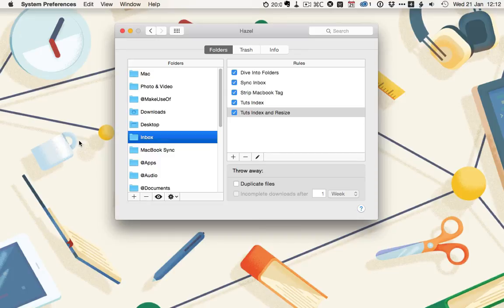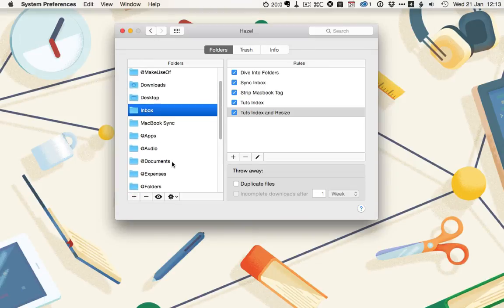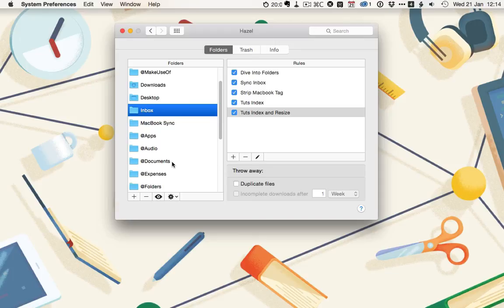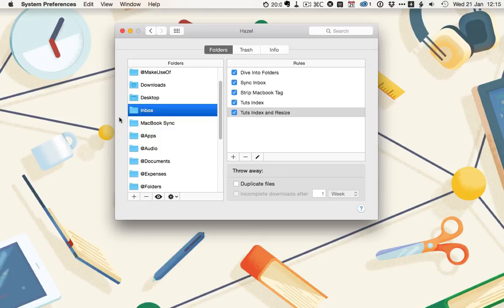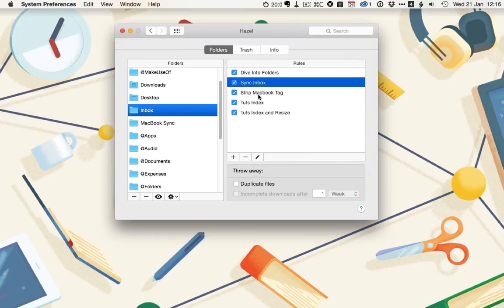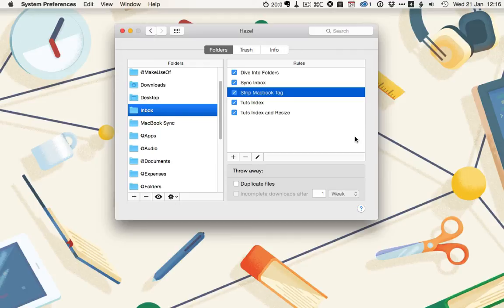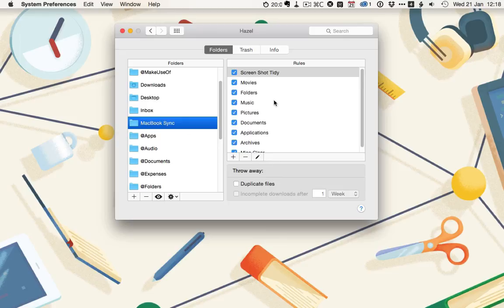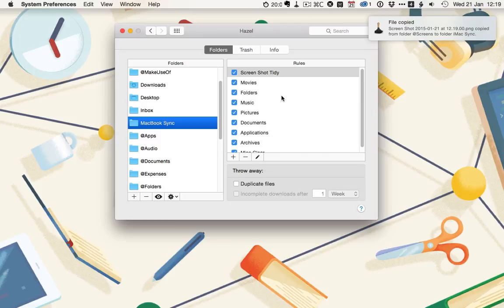Syncing Hazel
In the this tutorial, I’ll show you how to sync an Inbox folder, created in earlier tutorials, between two Macs using Hazel and a folder syncing app like Dropbox. Any files in the Inbox on one Mac will automatically copy to the Inbox on the other.